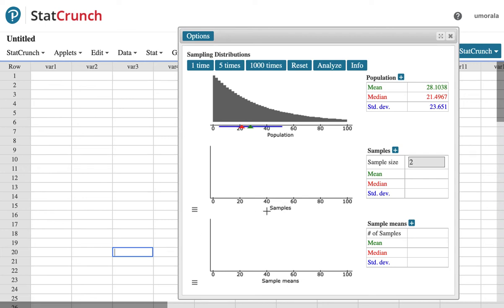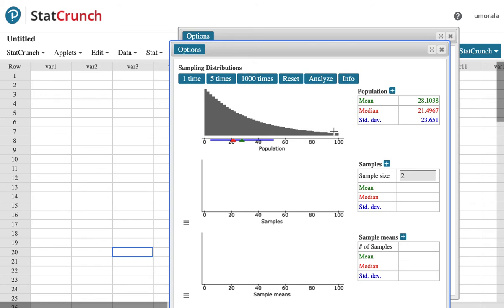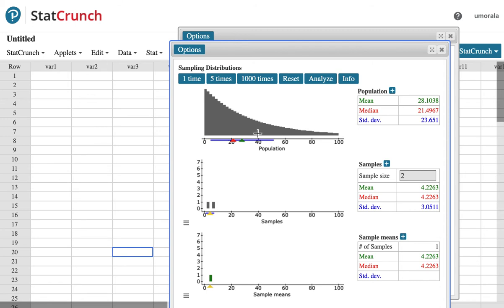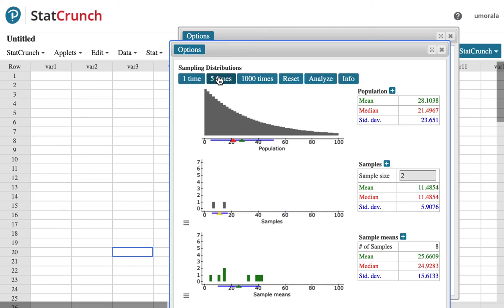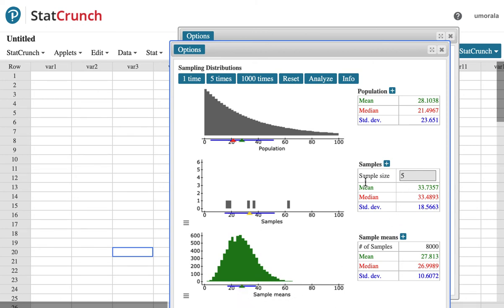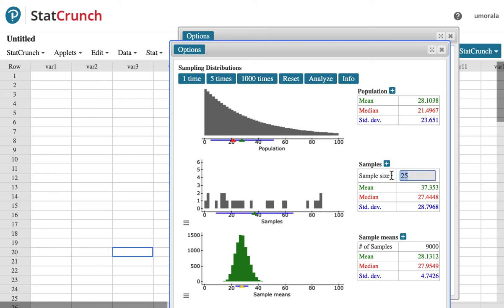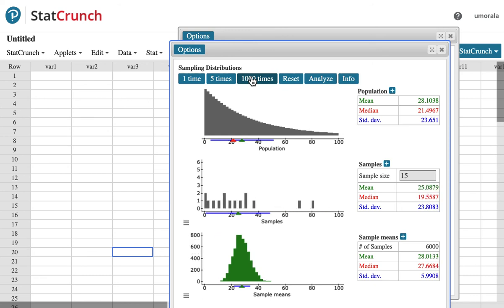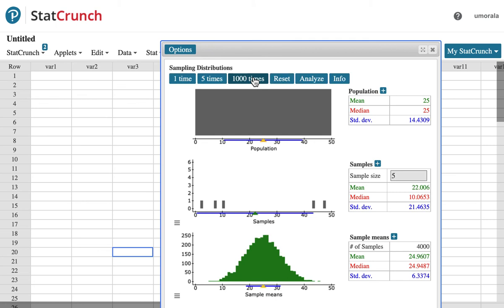Sampling Distributions in StatCrunch